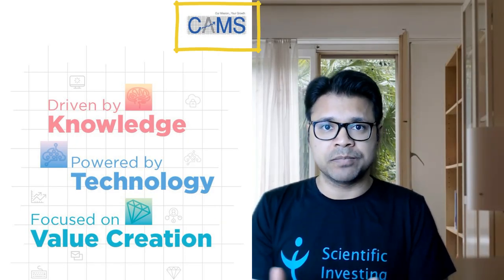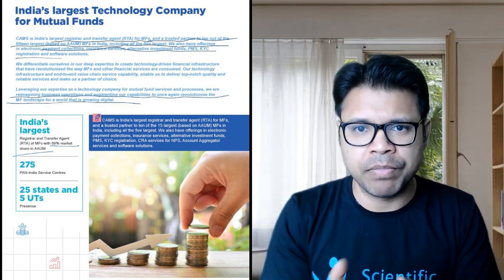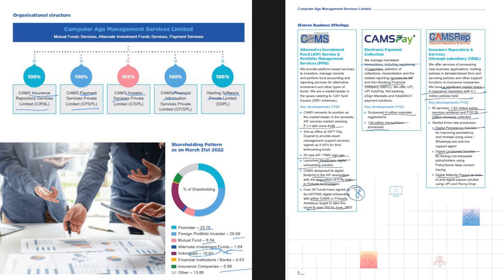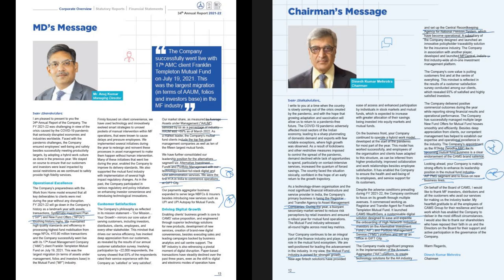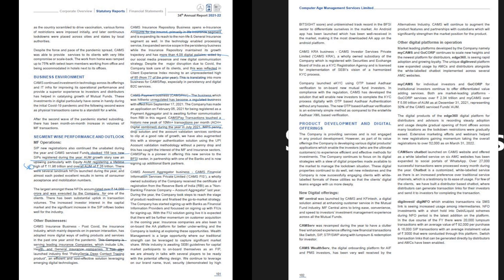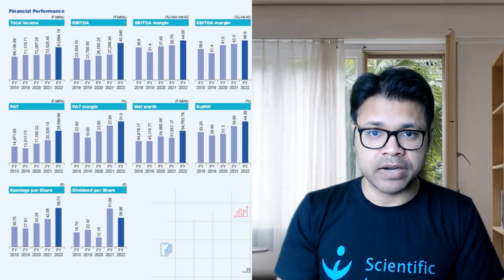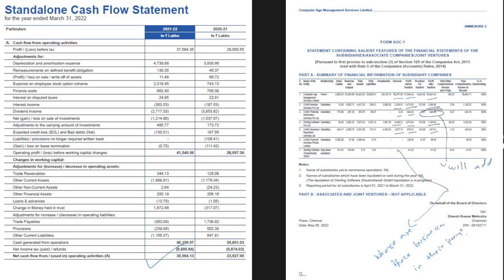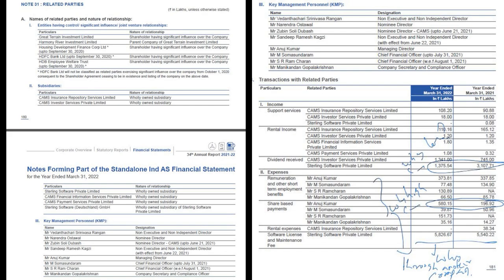CAMS Stock Analysis through Annual Report Reading | How to Study Annual Reports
This video covers hands on exercise of "how to read annual reports" by taking CAMS (Computer Age Management Services Limited) 2022 annual report and analyzing it. Timecodes:
0:00 - Introduction
2:40 - Business Section
9:48 -  Management Letter to Shareholders
11:44 -  Other Key Updates
15:17 - Financial Analysis
22:59 - Related Party Transactions
24:32 - Summary and Key Insights

Join Scientific Investing Practitioner Club Membership for all our webinars, company, sector study and much more

Analysis-Course

Do comment and let us know if you liked the video or if any open questions.